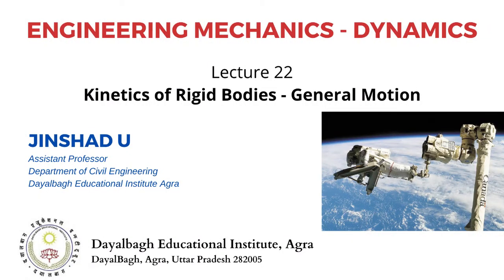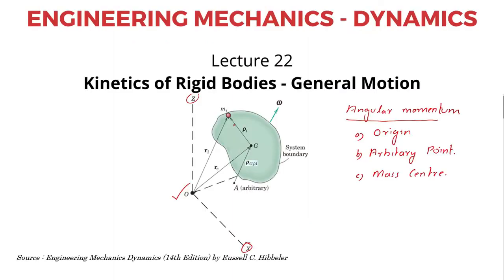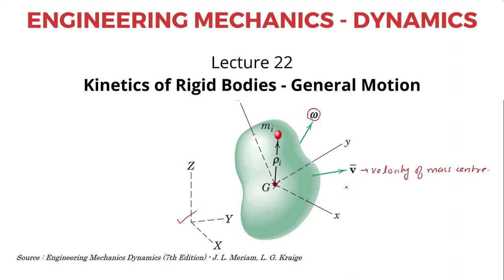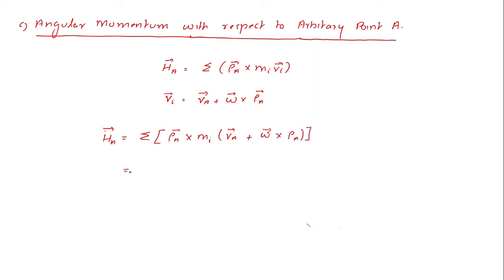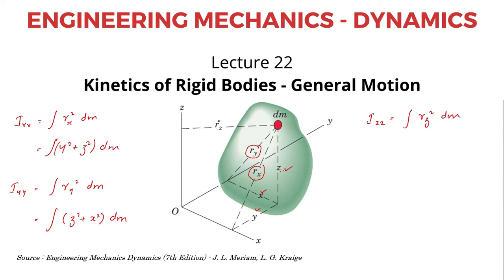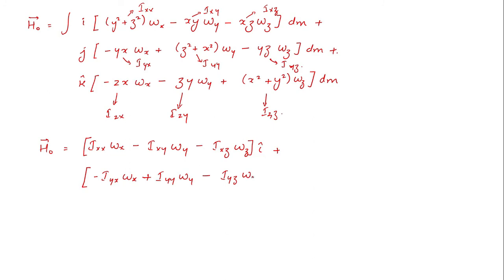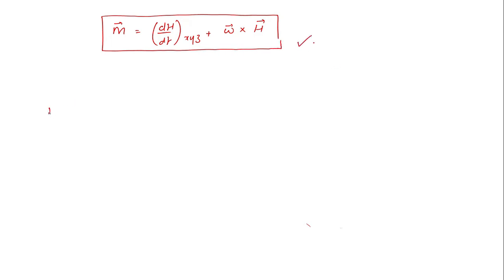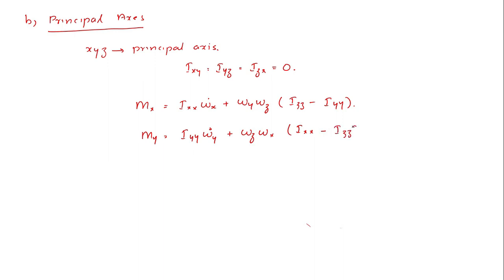Lecture 22.1 - Kinetics of Rigid Bodies - General Motion